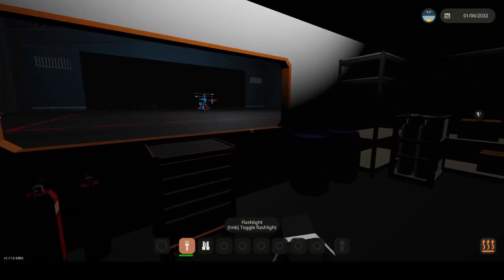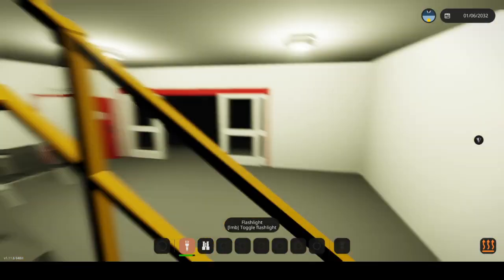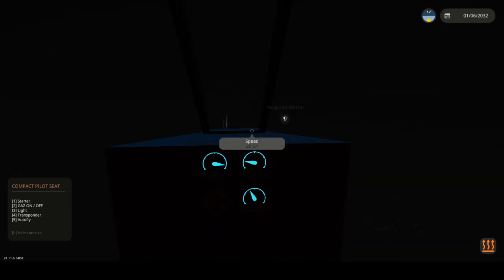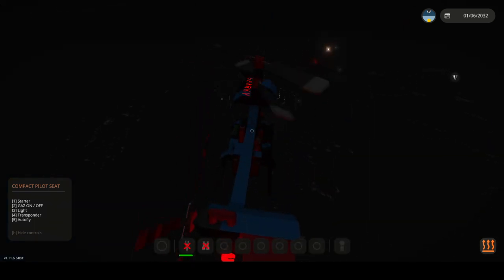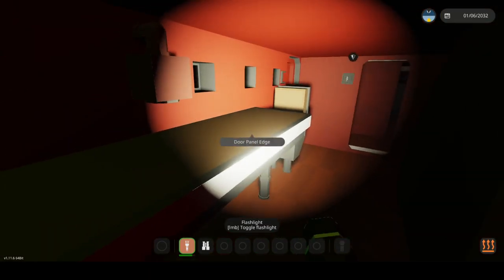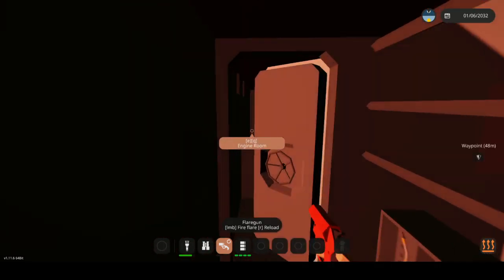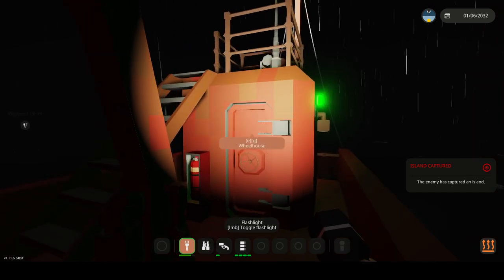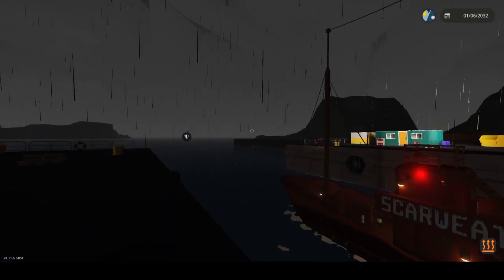taking a ghost ship back to port